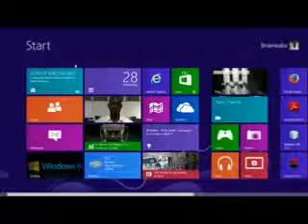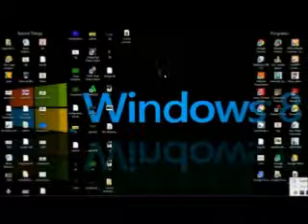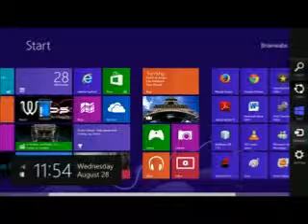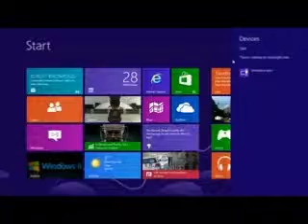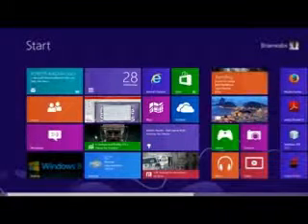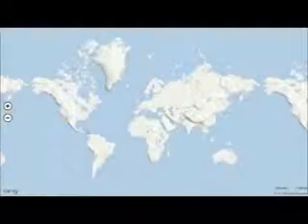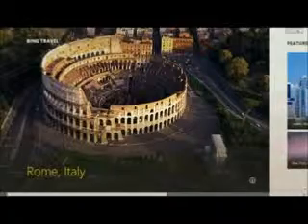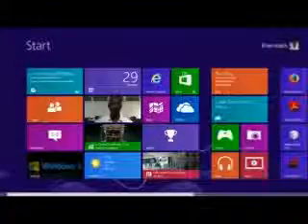windows 8 part1